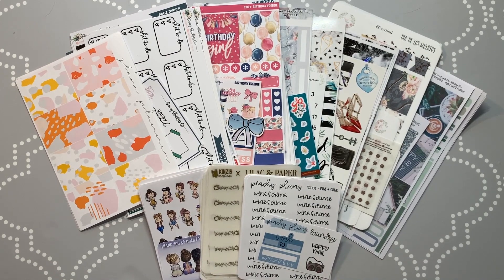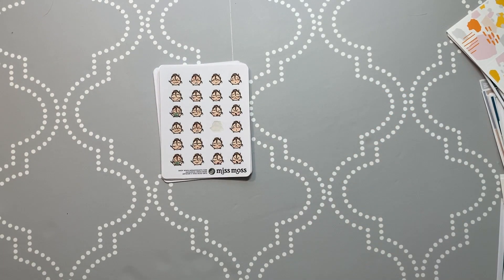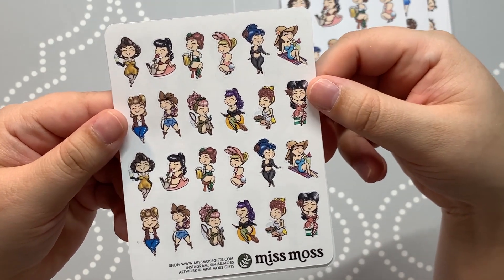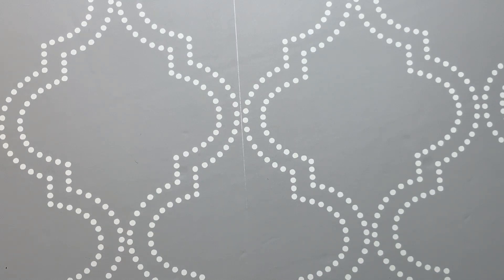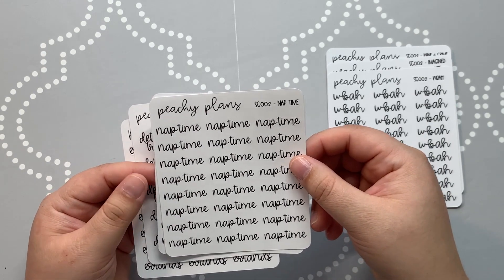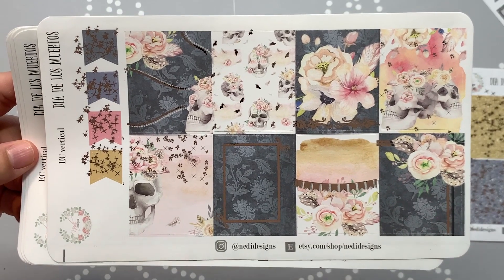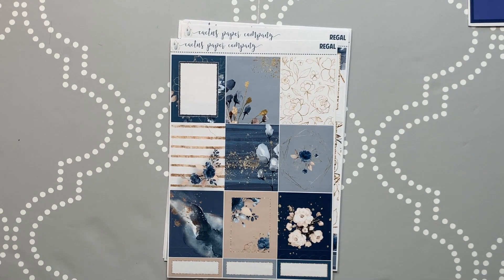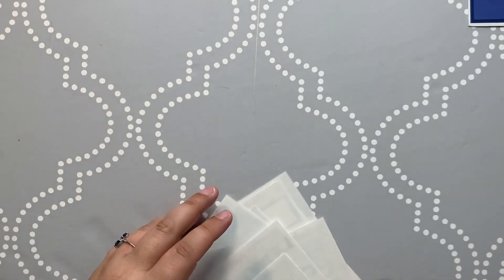November Haul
Thank you for stopping by and watching this video!

Shops Mentioned:
Miss Moss Gifts
Kinzi's Creations
Peachy Plans
Glam Planner
Your World of Colour
Nedi Designs
Jamison Reid Designs
Jax and Pepper
Pretty Organized Plans
Cactus Paper Company
Saucy Stickers Co